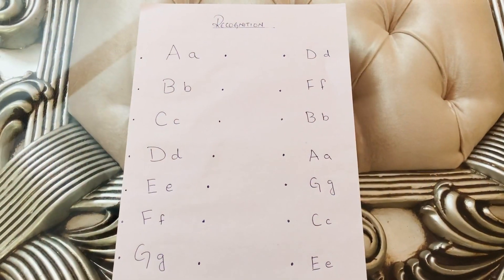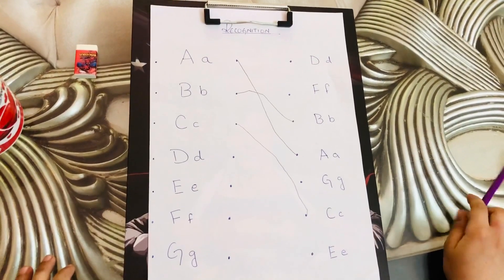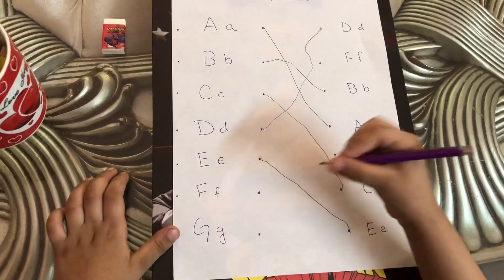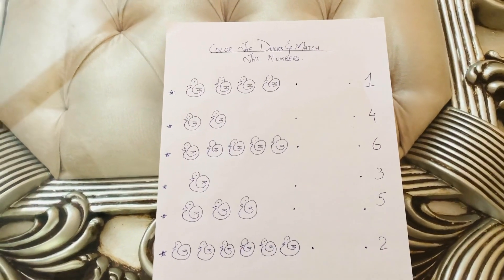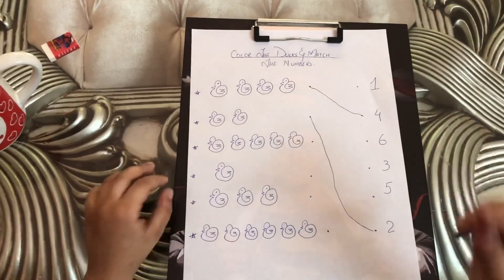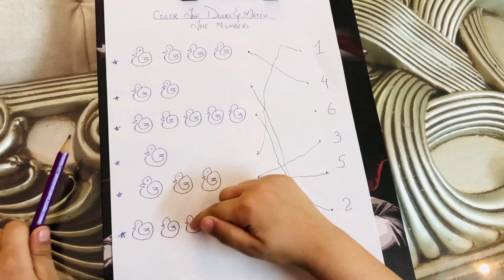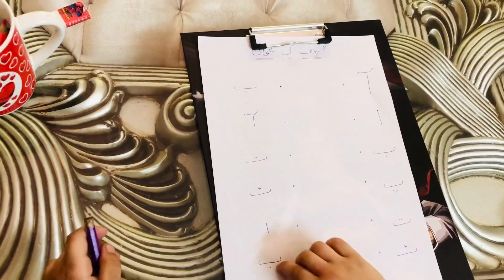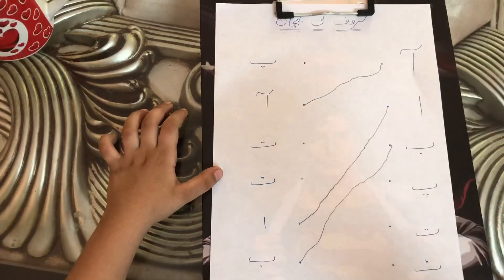Worksheets For Preschoolers | homeschooling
This video shows 4 different tasks..
Including worksheets for English, Mathematics, urdu and concept making activity(under the sea)

English
 Letter Recognition:
 Benefits:

1. Oral language development – hearing the sound and saying it out loud.
2..Development of fine motor skills.
3..Eye & hand coordination – watching and doing and coordinating these actions.
4..Sensory- Development of the sense of touch. ...
5..Learning alphabet letter name and letter sounds.

Mathematics
Counting&Matching
Benefits:

Recognition of numbers supports the development of other number skills, such as counting. For example, one of the most important ideas about counting that many children do not develop is this: The last counting word tells how many. Children will count three objects, but then, when asked how many, will re-count.